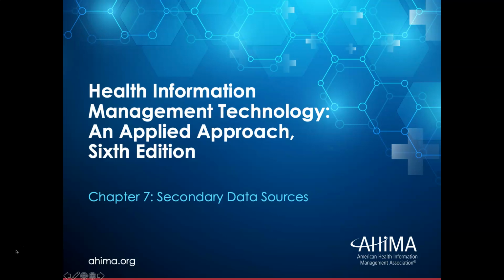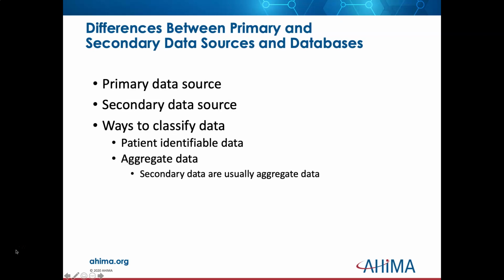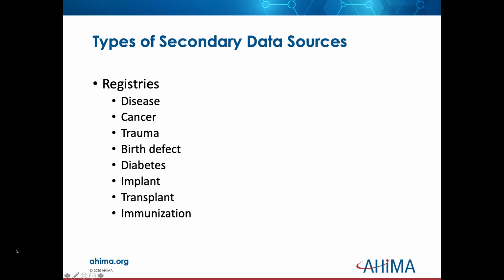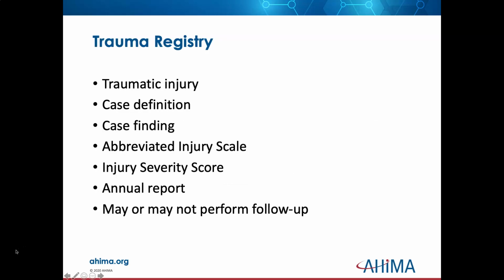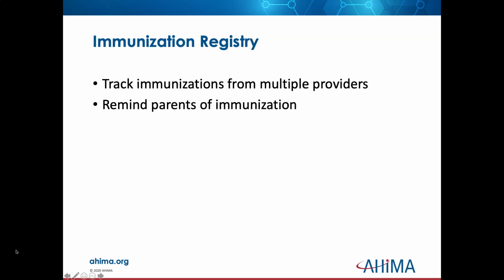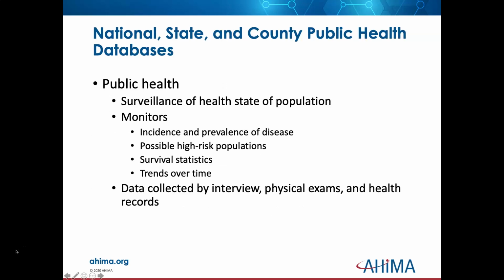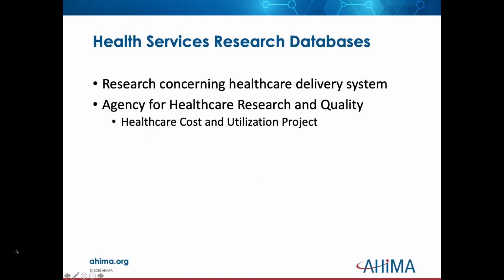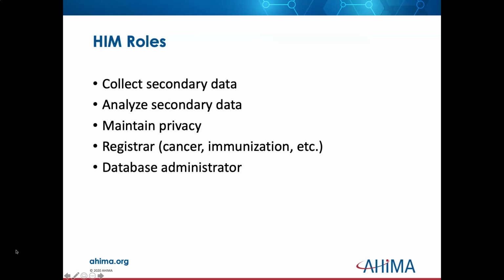HIT 452 Week 7 330 Ch 7